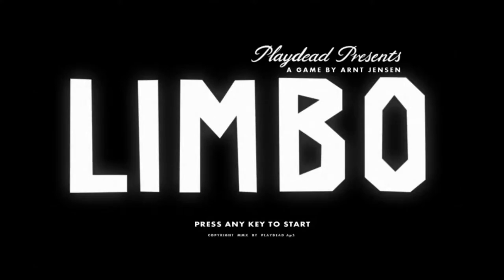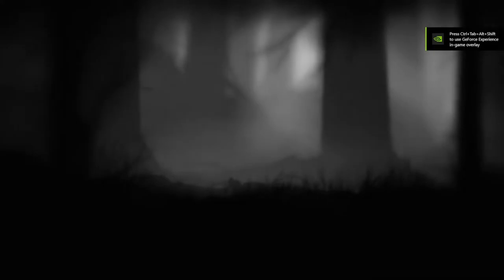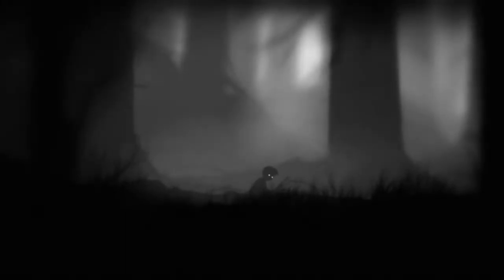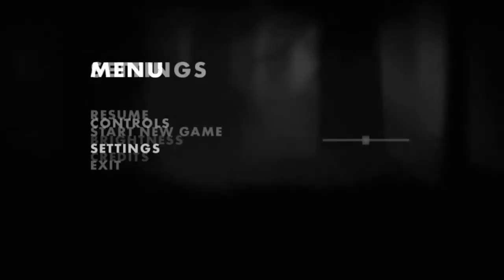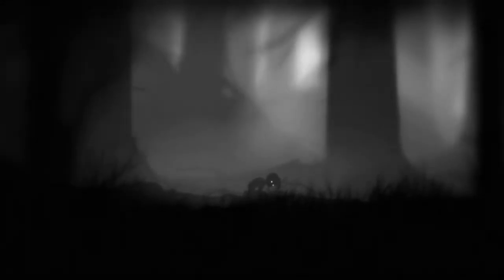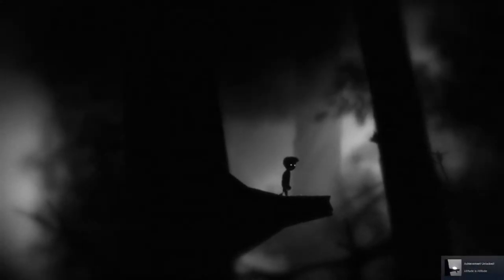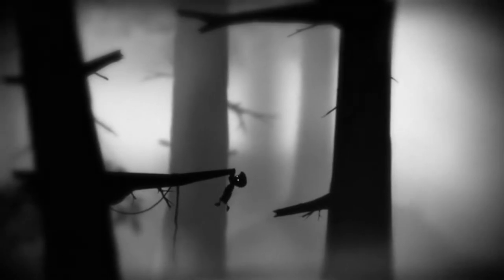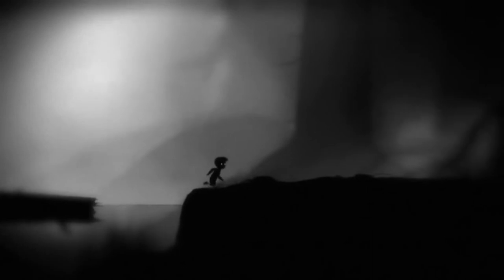SPOOKY FOREST WITH A BIG SPIDER | LIMBO (Blind) - Part 1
I've heard a lot about this game, so it's about time I gave it a shot.

Outro Art - Limbo by Samari